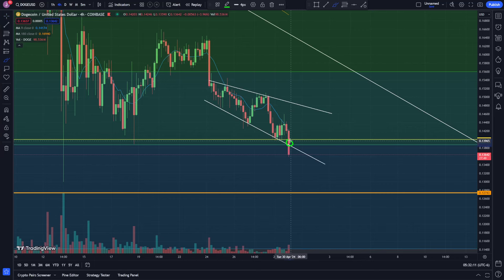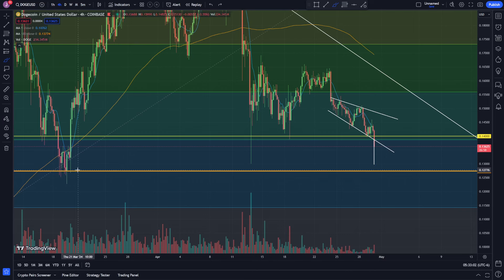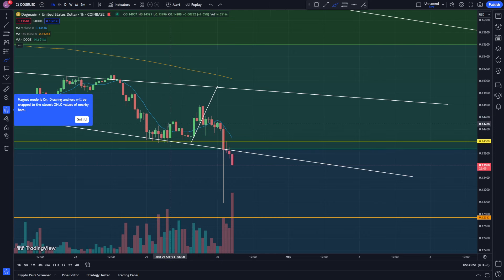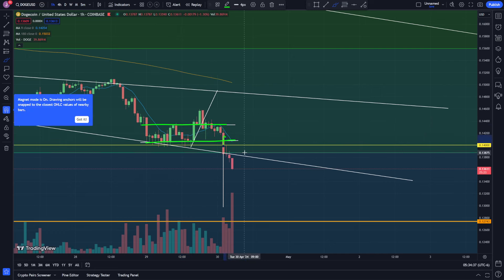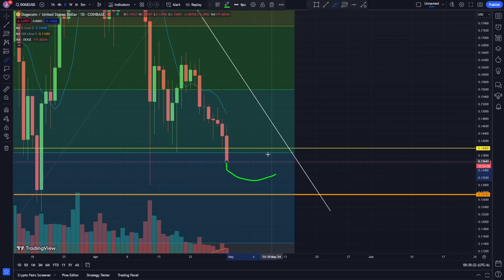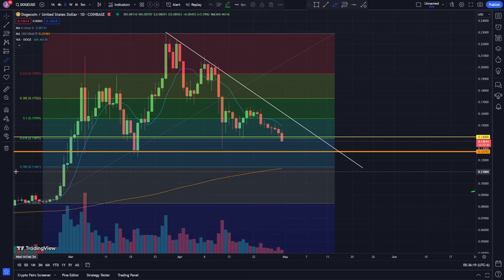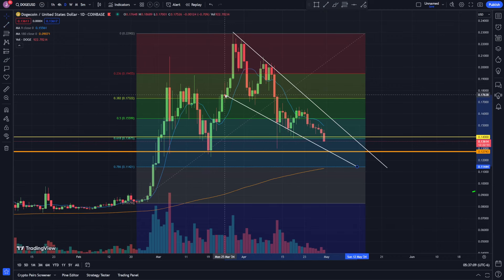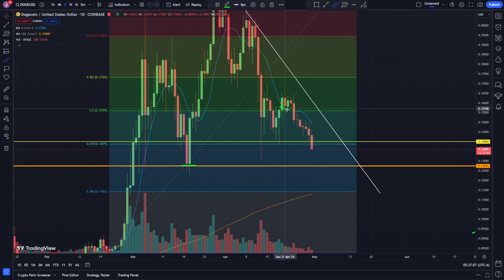Dogecoin Next Target .12741 !!!!!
dogecoin broke the broadening channel I was looking at yesterday.